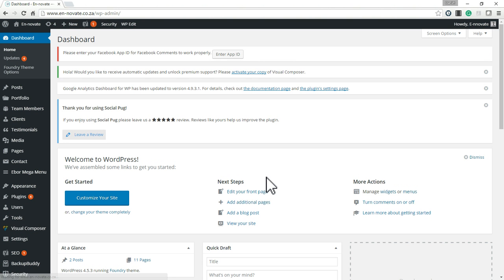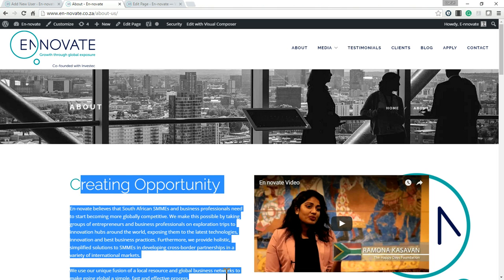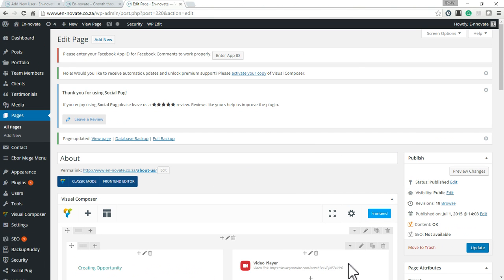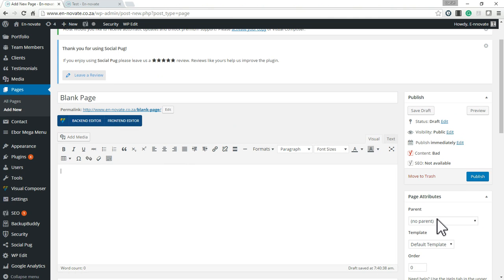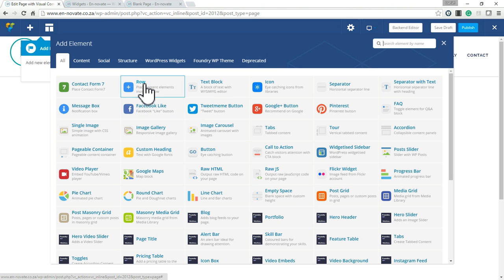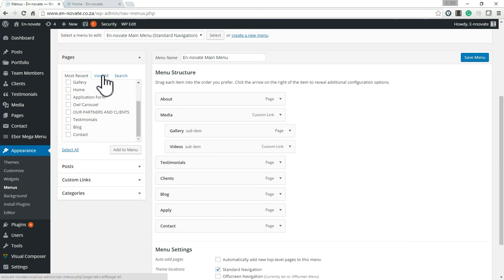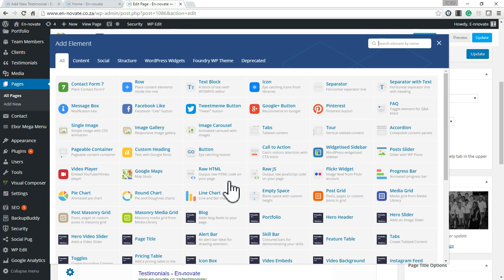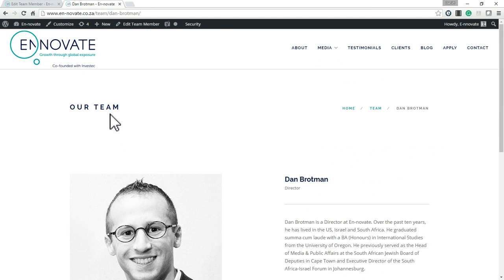En-novate WordPress Website Tutorial Part1